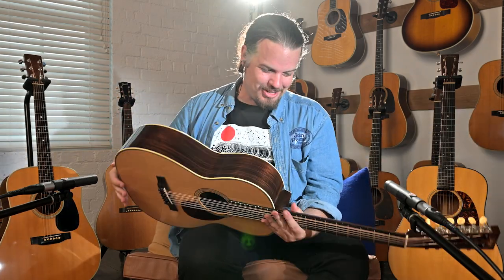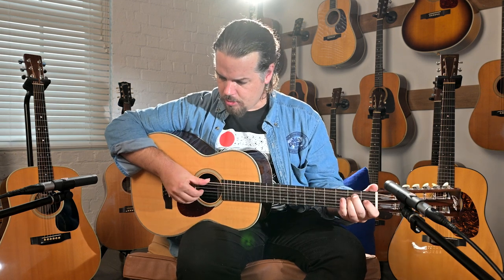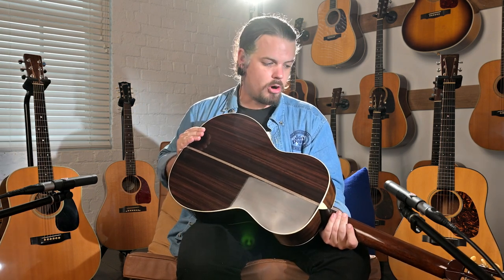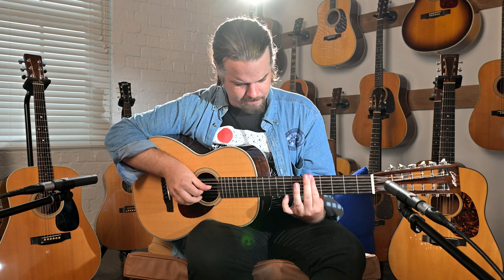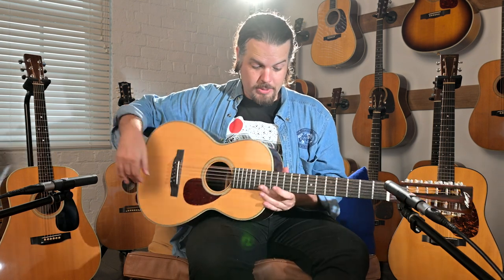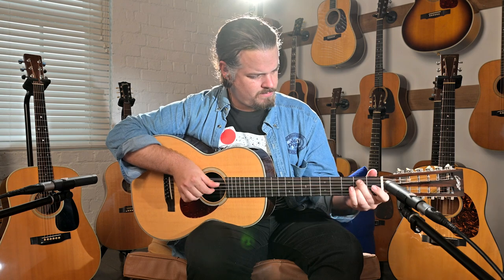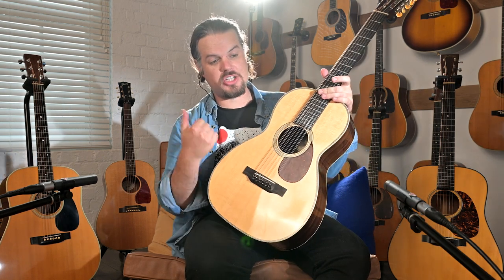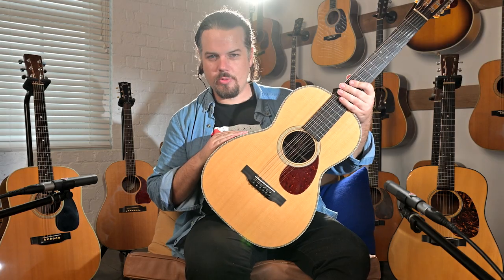Collings 02H 12 String Acoustic Guitar | Nick Brightwell presents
This Collings 12-string guitar is the ultimate couch guitar 12-string, or anyone who loves a 12-fret, small-body sound.

Gear we used:

Audio Recording
Neumann KM 184 MT Stereo Matched Microphone Pair (Matte Black)
MixPre-6 Preamp

Video Recording:
Nikon Z9

Lighting:
Two Amaran 200x Bi-Color LED Light
Phottix Raja Quick-Folding Softbox 32x47in (80x120cm)